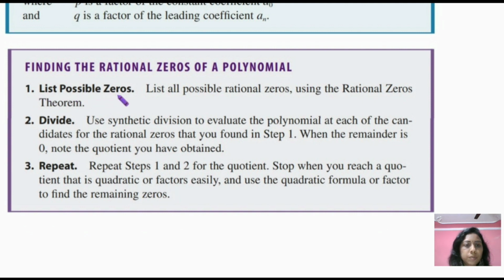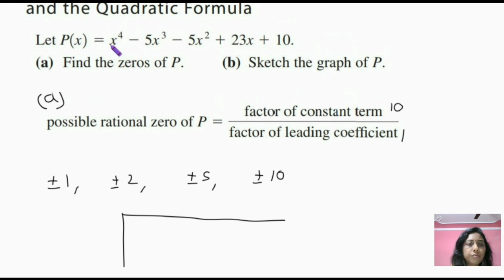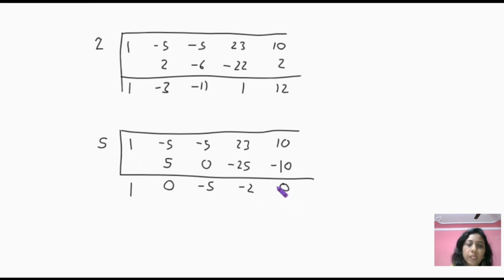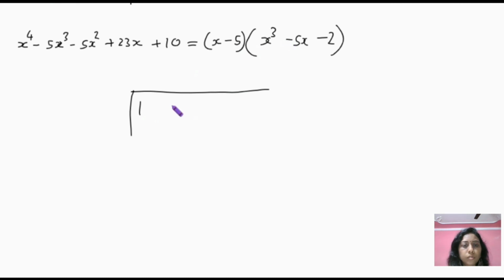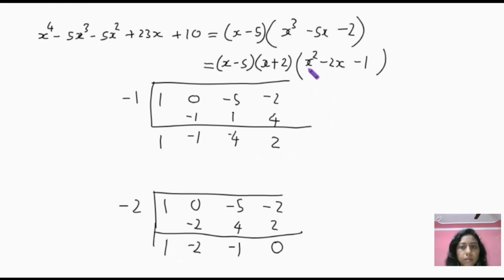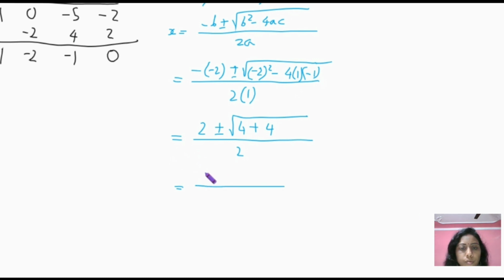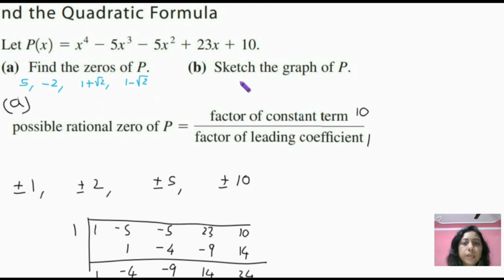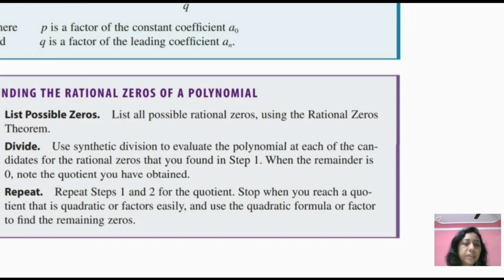Real Zeros Of Polynomials | Rational Zeros of Polynomials | Rational Zeros Theorem | Part 2.24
Using the Rational Zeros Theorem and the Quadratic Formula

Rational Zeros of Polynomials

Using The Rational Zeros Theorem

The Factor Theorem tells us that finding the zeros of a polynomial is really the same thing as factoring it into linear factors. In this section we study some algebraic methods that help us to find the real zeros of a polynomial and thereby factor the polynomial. We be- gin with the rational zeros of a polynomial.

The leading coefficient of P is 1, so all the rational zeros are integers: They are di- visors of the constant term

We see from the Rational Zeros Theorem that if the leading coefficient is 1 or -1, then the rational zeros must be factors of the constant term.

where p is a factor of the constant coefficient a0 and q is a factor of the leading coefficient an.

Quadratic formula